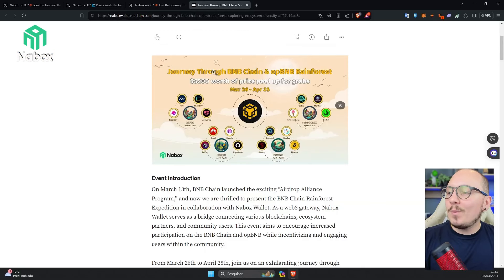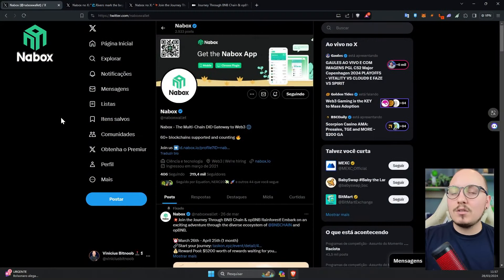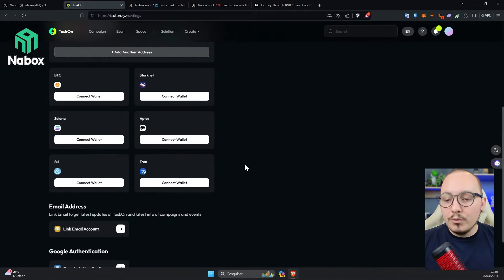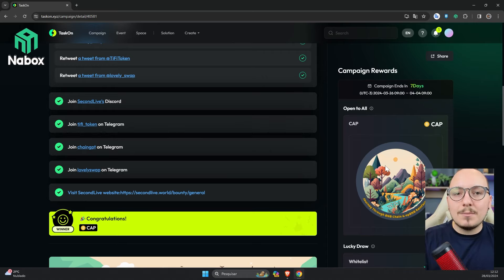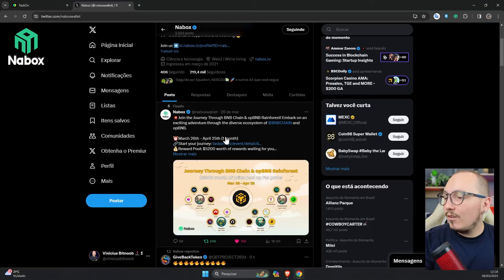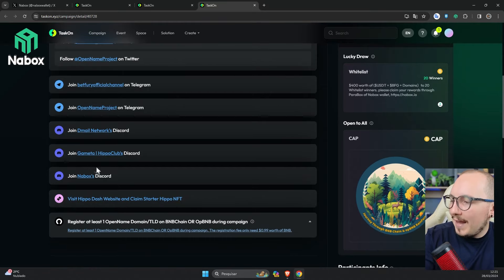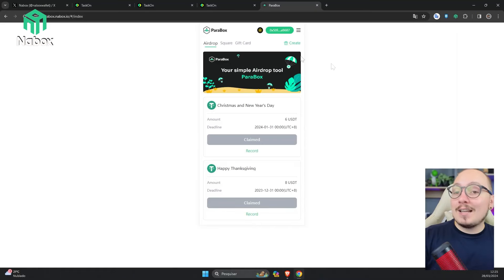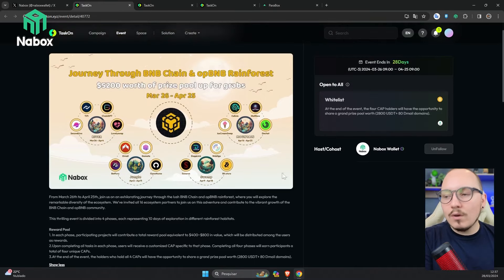BNB SMART CHAIN, NABOX WALLET AND PRIZES, HOW TO COMPETE?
The Nabox Wallet is becoming a leader in the multichain wallet sector.

( This video was originally dubbed from Portuguese to English )

00:00 - Introduction.
01:25 - How to participate?
07:13 - How to redeem prizes?
07:44 - Considerations.